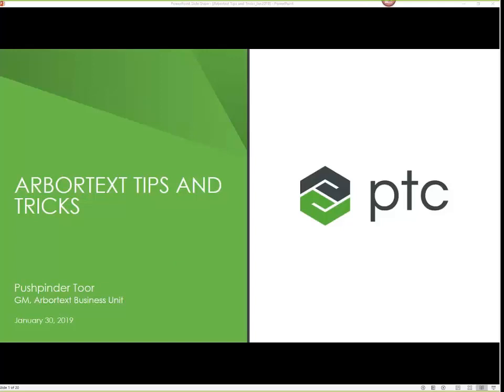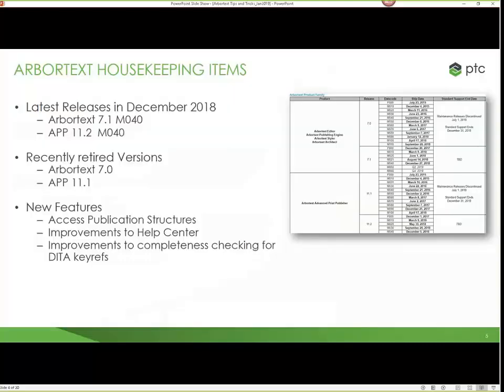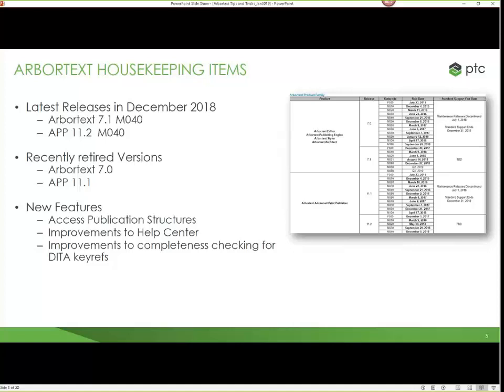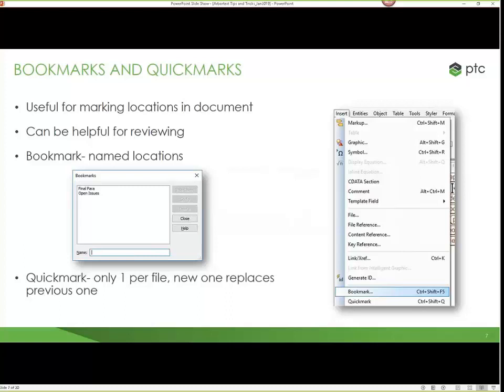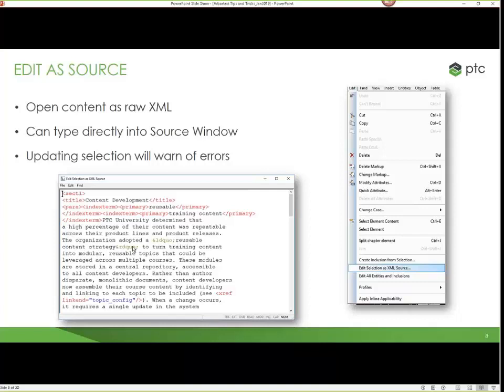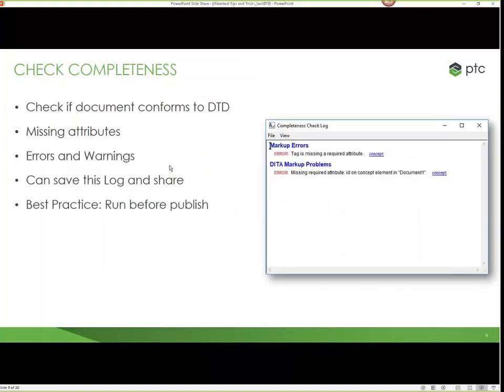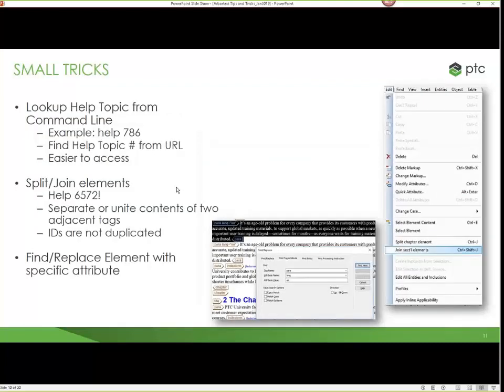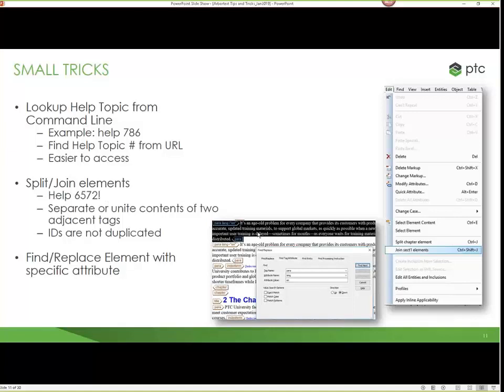Arbortext Tips and Tricks Jan 2019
Back to School Series Arbortext Editor by Pushpinder Toor